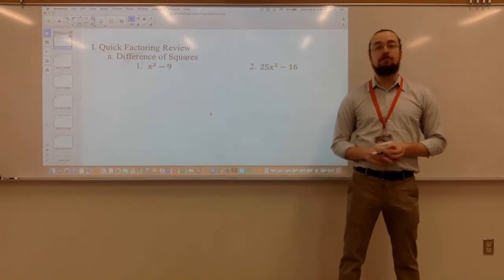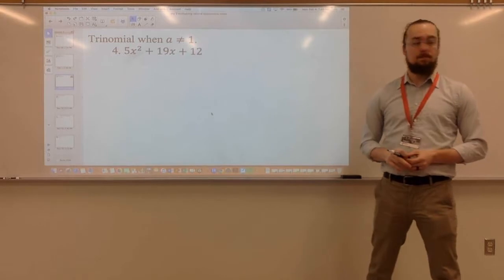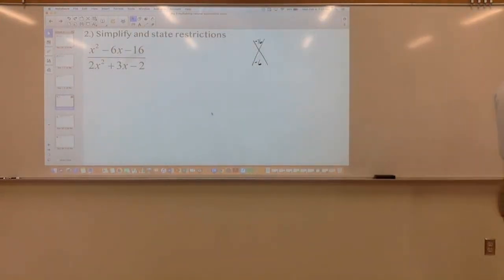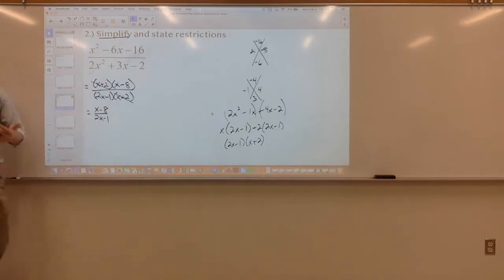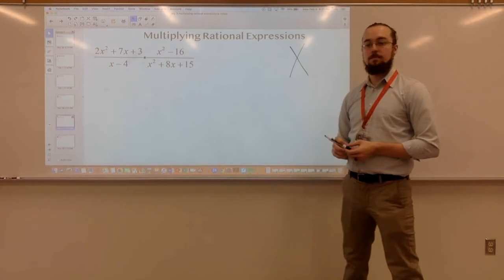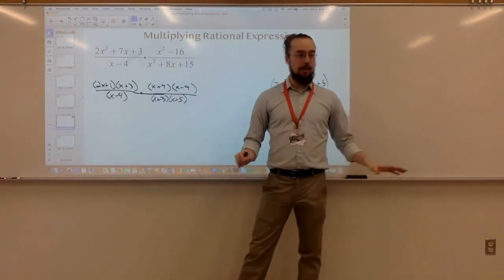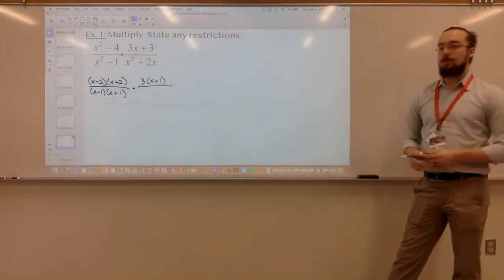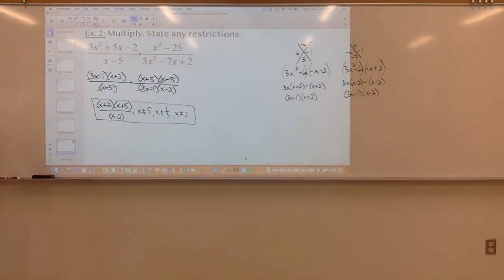2/4/19 Mr. Fach Algebra III